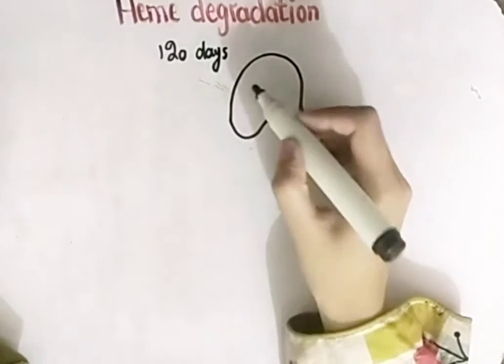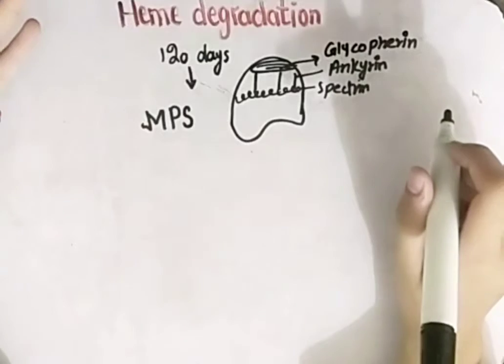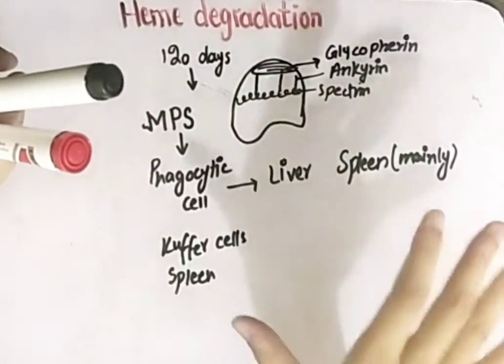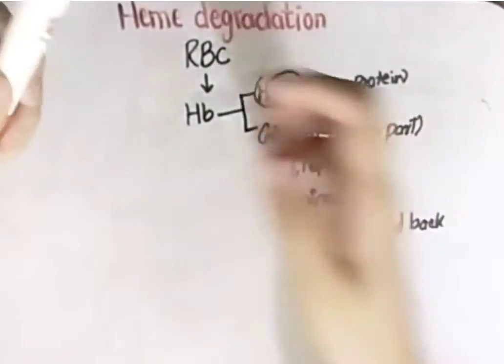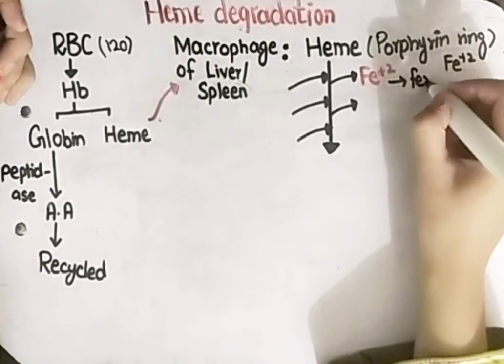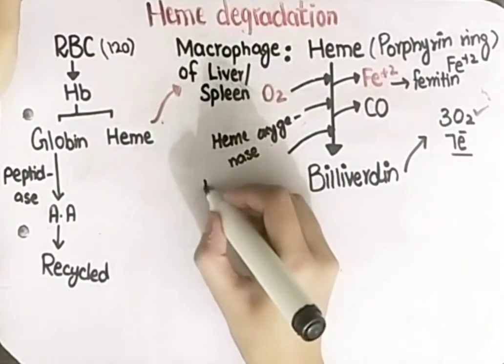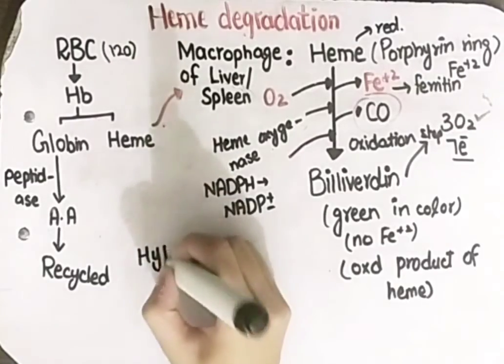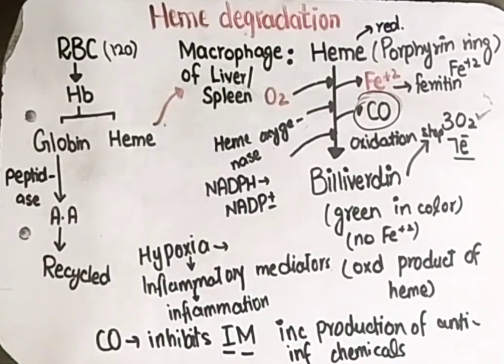Billirubin Metabolism |Heme degradation| Part 1